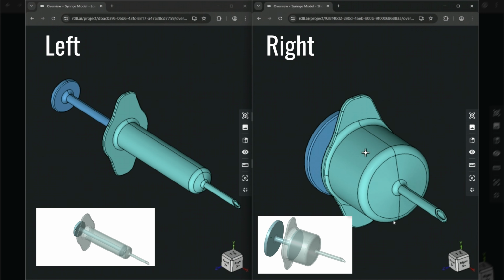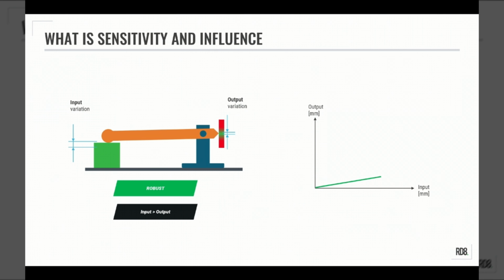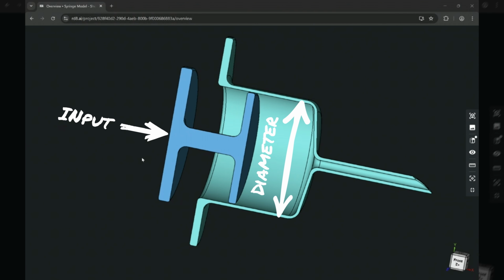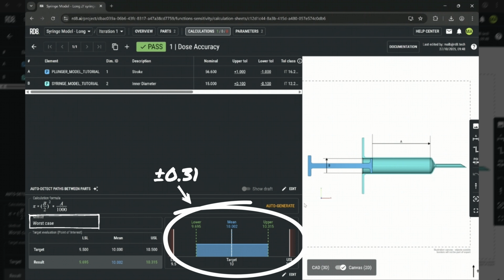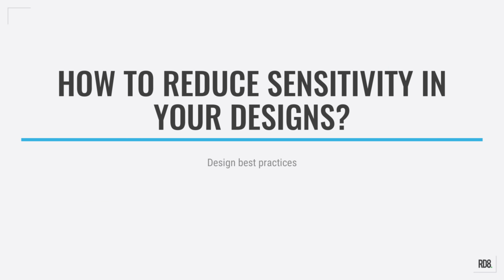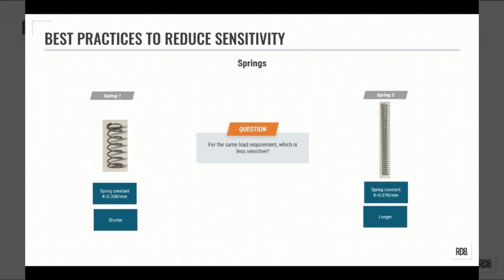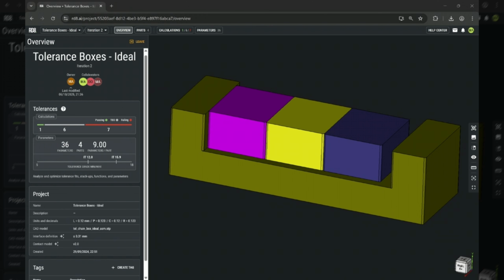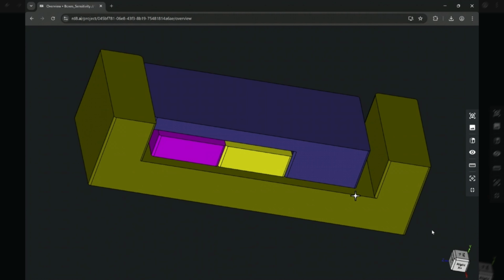Episode 4: Parameter Sensitivity and Optimization | How to setup a tolerance stack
Tolerance Analysis: what is parameter sensitivity and how to optimize?

- Case example: a syringe - which design is most robust?
- Explanation of sensitivity: relationship between input and output
- Optimization. Reduction of sensitivity by design - example.
- Best practices for how to make designs with low sensitivity